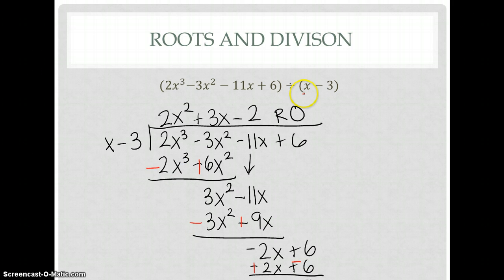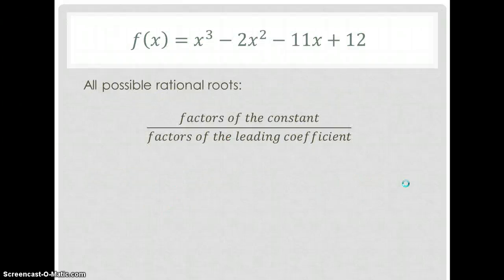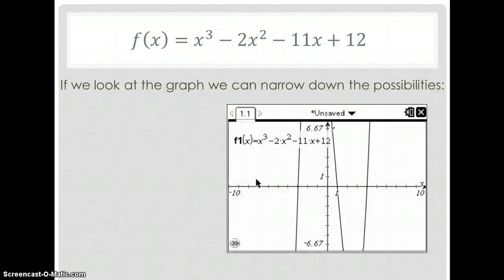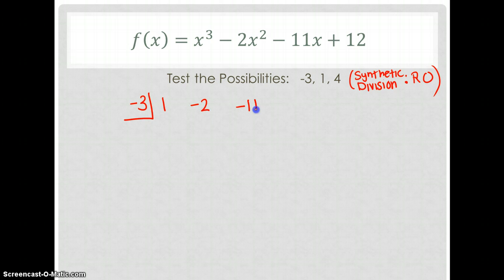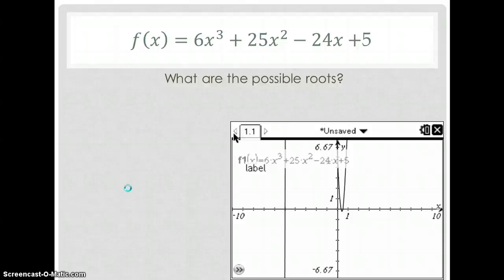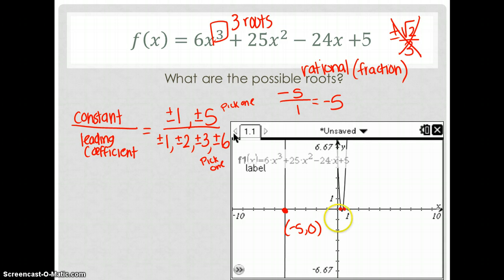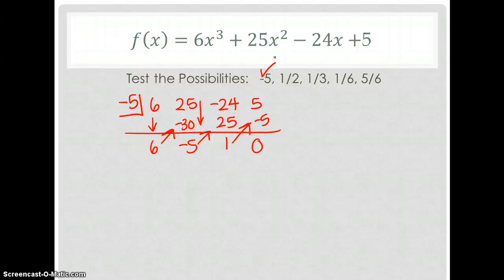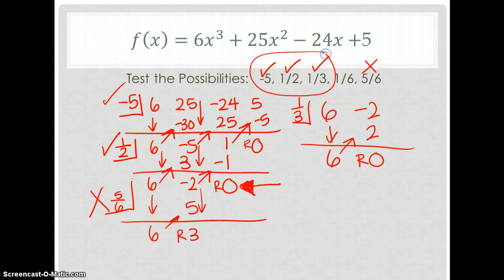Polynomial Roots Examples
Section 3.4: 1/30 HW